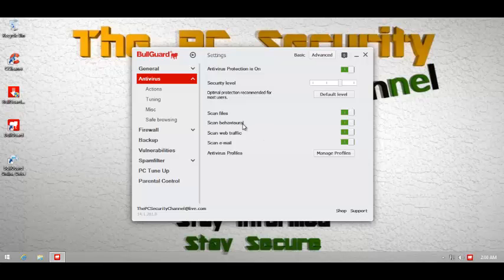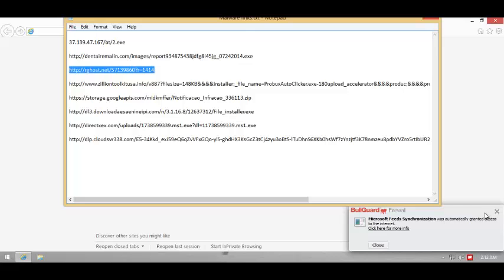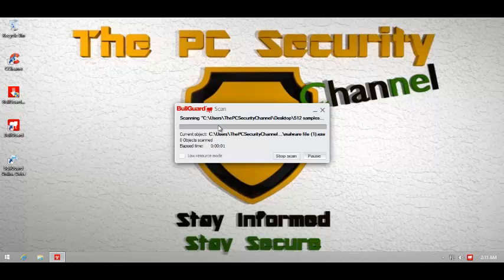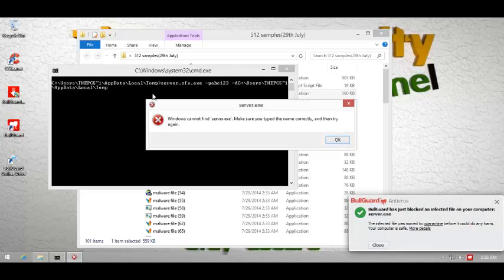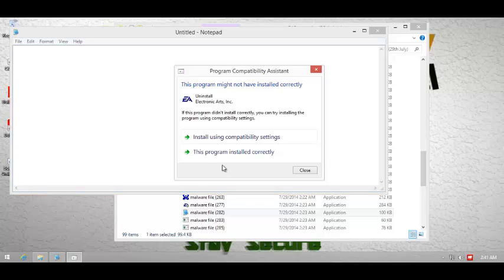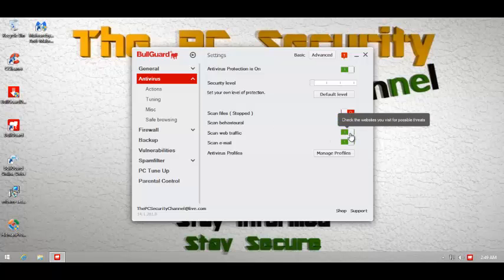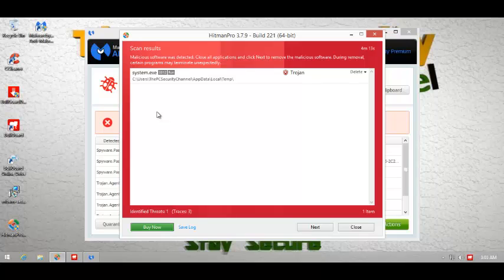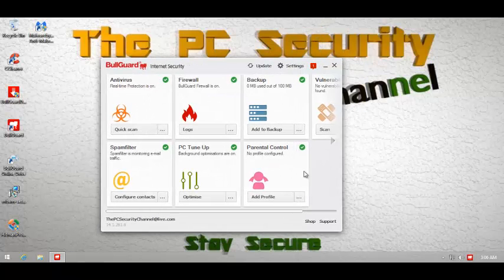Bullguard Internet Security 2014 review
Is Bullguard the top dog in the AV industry? Find out!